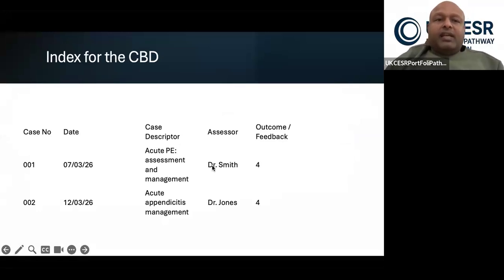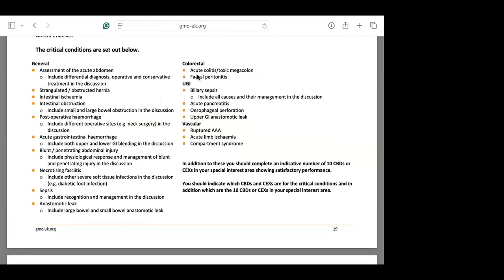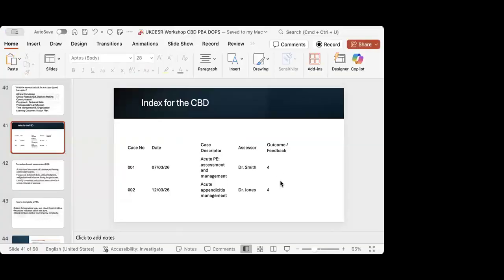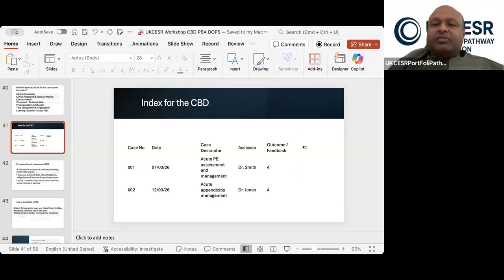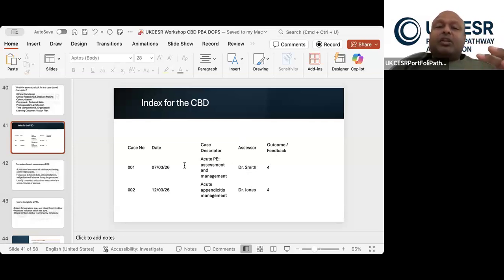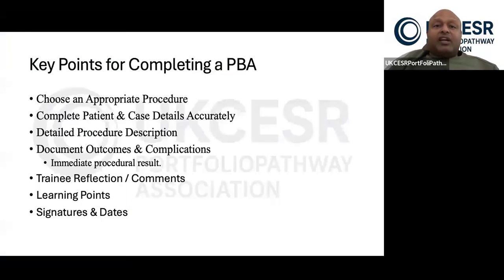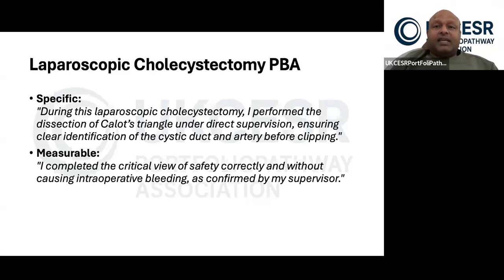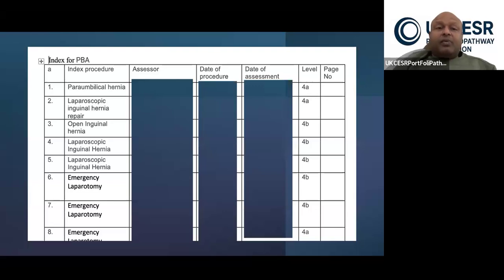UKCESR Portfolio Pathway Association CBD PBA DOPS workshop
How to Write a CBD PBA DOPS for a portfolio applicants